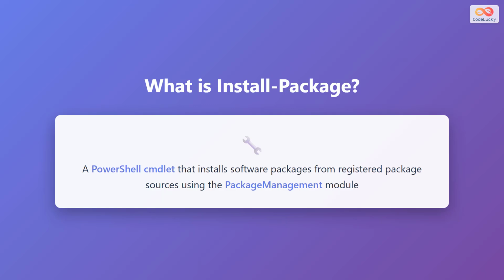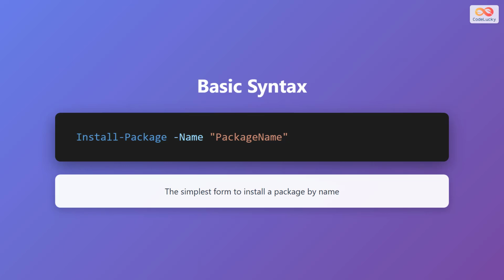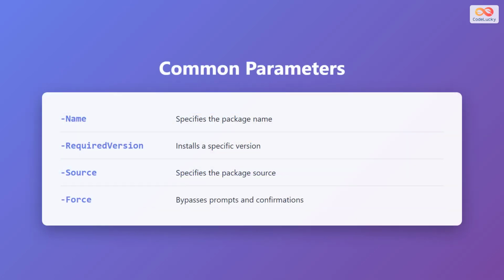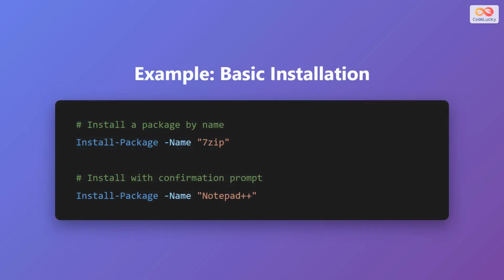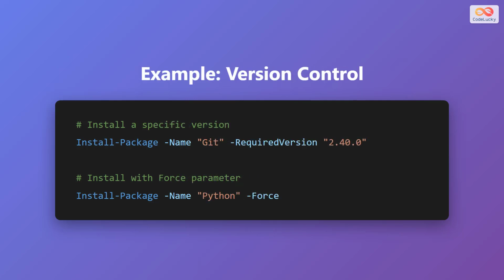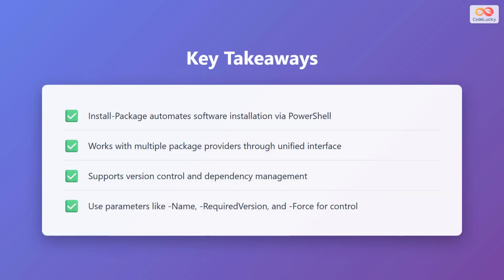Install-Package in PowerShell: Automate Software Installation for Beginners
📦 Learn how to use Install-Package in PowerShell to automate software installation on Windows!

In this beginner-friendly tutorial, you'll discover how to leverage the Install-Package cmdlet for efficient package management. Say goodbye to manual downloads and installation wizards!

🎯 What You'll Learn:
✅ What Install-Package is and how it works
✅ Key benefits of automated package installation
✅ Essential parameters like -Name, -RequiredVersion, -Source, and -Force
✅ Real-world examples for installing popular software
✅ Version control and dependency management techniques

💡 Perfect for beginners looking to streamline their Windows software management workflow using PowerShell commands. This tutorial covers everything from basic syntax to advanced installation scenarios.

Whether you're a system administrator, developer, or PowerShell enthusiast, mastering Install-Package will save you time and make software deployment more consistent and reliable.

Chapters:
00:00 - Install-Package
00:23 - What is Install-Package?
00:51 - Key Benefits
01:28 - Basic Syntax
01:55 - Common Parameters
02:25 - Example: Basic Installation
02:51 - Example: Version Control
03:20 - Key Takeaways
03:58 - Outro